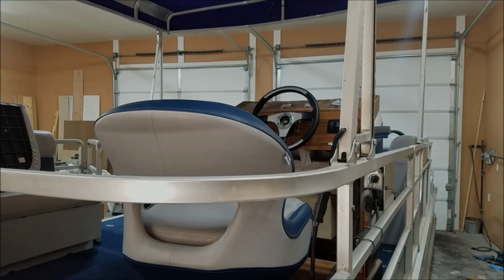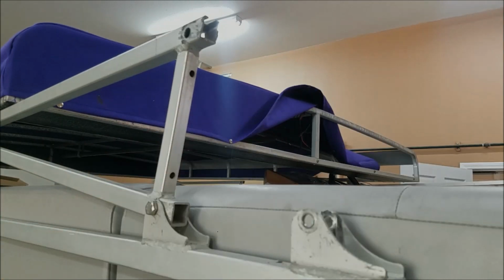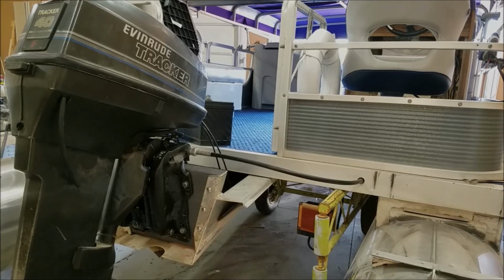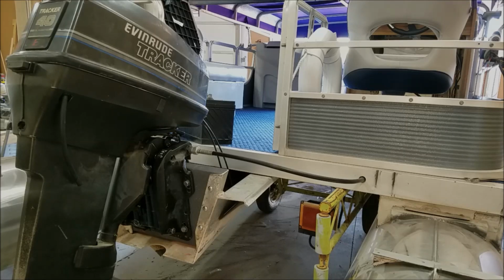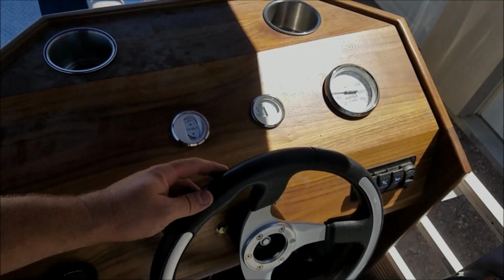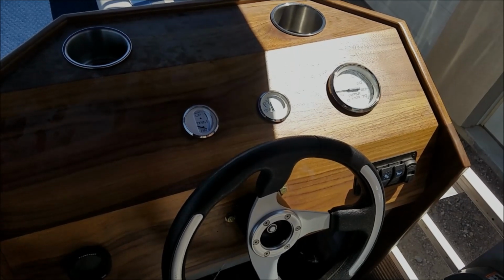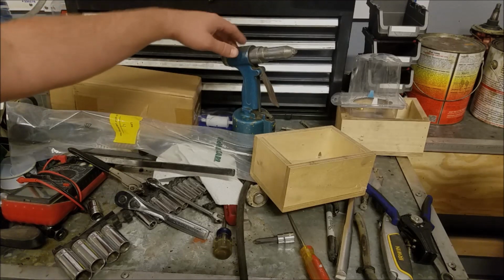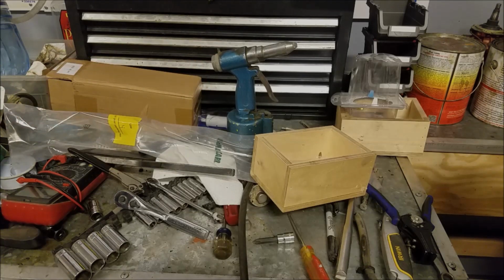Craigslist Pontoon Boat: Back In The Water